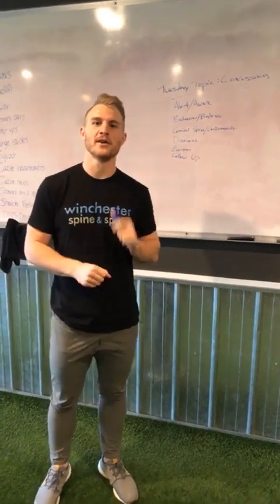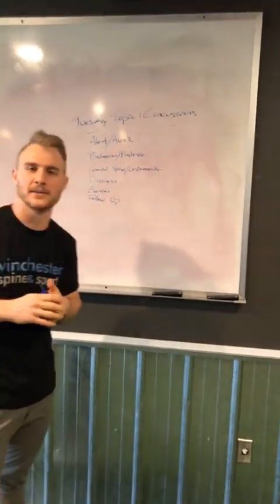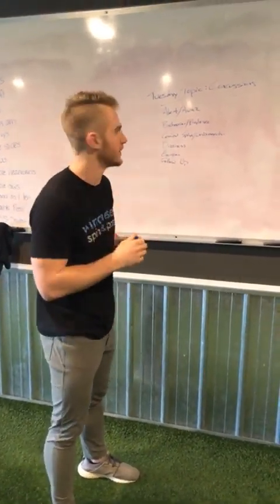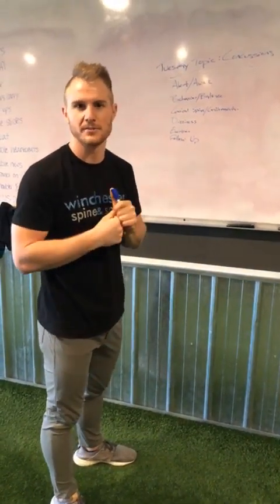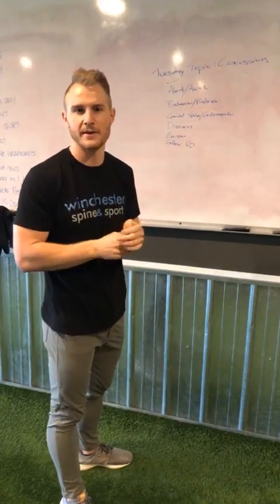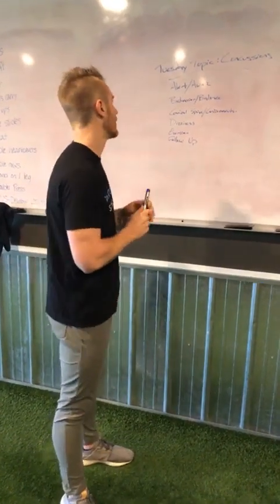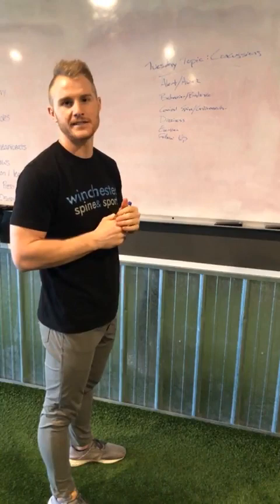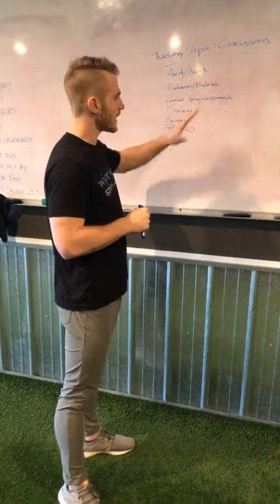Tuesday Topic: Concussions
Dr. Peter Roy of Winchester Spine and Sport in Troy, MO discusses the on field evaluation of concussions.